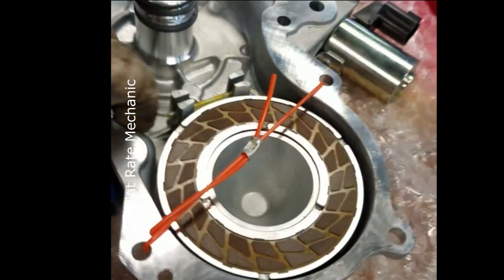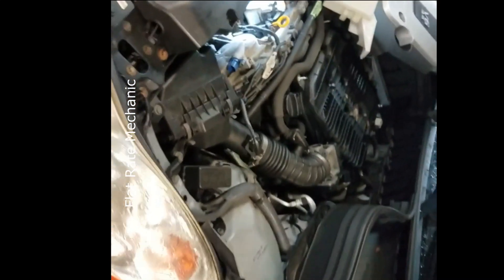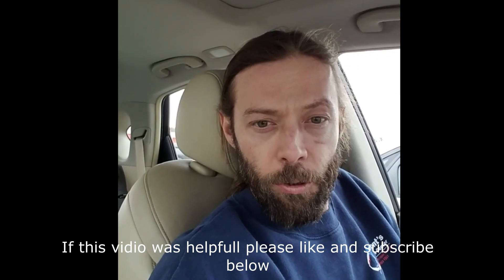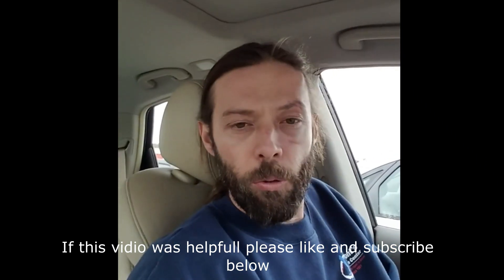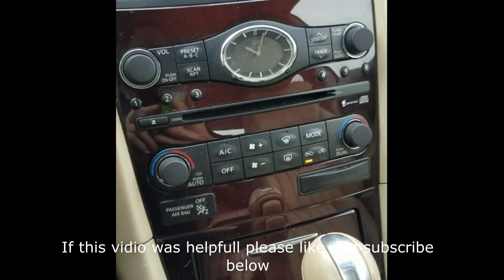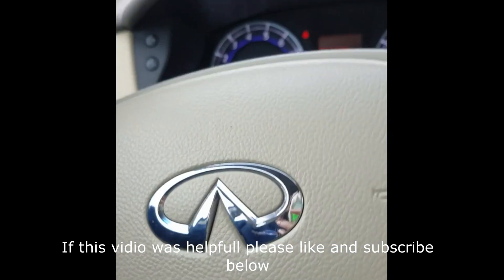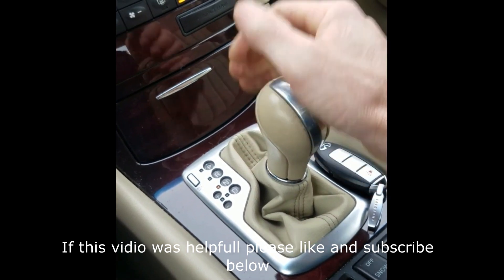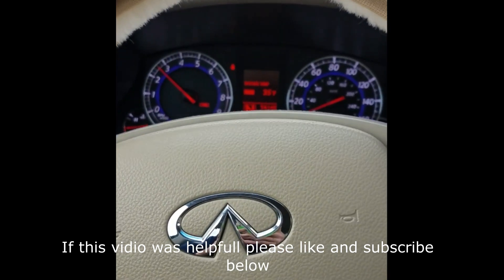Exhaust valve timing control learning procedure Infiniti G35 P0014 P0024 (no scantool needed)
Customer Concern:  Infiniti Malfunction Indicator Light (MIL) is on. Exhaust Valve Timing (EVT) control codes P0014, P0024. Cleared the codes and they returned. Scan tool has the actuator test for the exhaust valve timing control but there is no engine change.

You can find the scan tool I use on Amazon

Tests/Procedures: 1. Clear the codes.

2. Scope the pulsed voltage signals to the exhaust valve timing control magnet retarder at terminal 6 and terminal 7 of connector F101 of the Engine Control Module (ECM) or scope then at the magnet retarder and look for 0-12 volt square wave signals at 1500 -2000 RPM.

3. Can try to operate the exhaust valve timing control with the scan tool and look for the square wave signal as well.

4. Ohm the exhaust valve timing control magnet retarder on each bank - specification is 9.0-11.0 ohms at 68 degrees F.

5. Remove the exhaust valve timing control magnet retarder on each bank and check the plate behind them for wear. May see one single groove. See if there is uneven wear.

6. Inspect the rear end of the camshaft signal plate for debris.

7. Perform the exhaust valve timing control learning procedure using the following procedure:
a. Start engine and warm it up to normal operating temperature.
b. Set selector lever to N position (A/T) or neutral position (M/T) and confirm that following electrical or mechanical loads are not applied.
- Foot on brake
- Headlamp switch is OFF
- Air conditioner switch is OFF
- Rear defogger switch is OFF
- The steering wheel is in the straight-ahead position, etc.
c. Keep the engine speed between 1,800 and 2,000 RPM at 20 seconds.
Tech Tips: Feedback from Infiniti is that the exhaust valve timing control magnet retarders are wearing and getting out of position changing the camshaft timing and setting the codes.

Sometimes just a relearn will fix P0024 and P0014

2008 EX35 3.5
2007 G35 3.5
2008 G35 3.5
2007 350Z 3.5
2008 350Z 3.5

Flat Rate Mechanic FlatRateMechanic Check out The Flat Rate Mechanics Tool Store on Amazon &nbsp;
&nbsp: